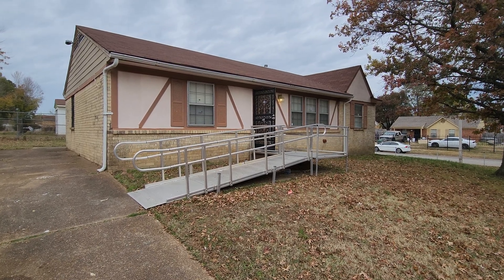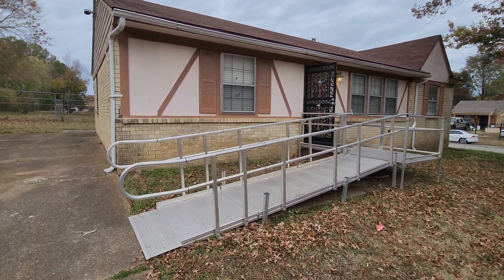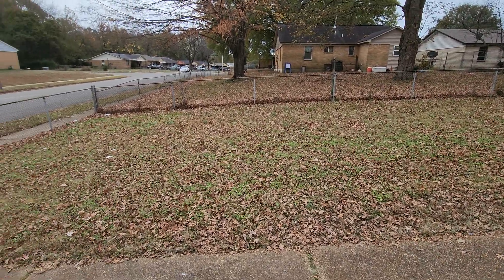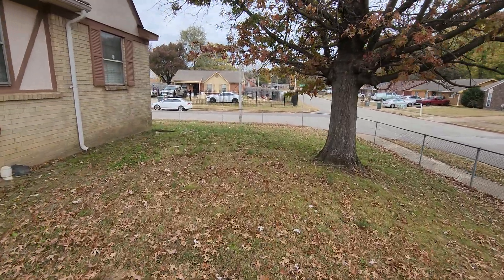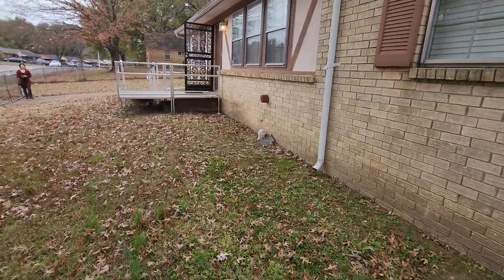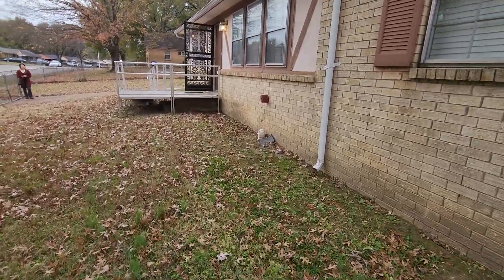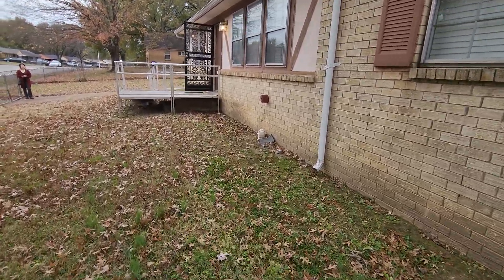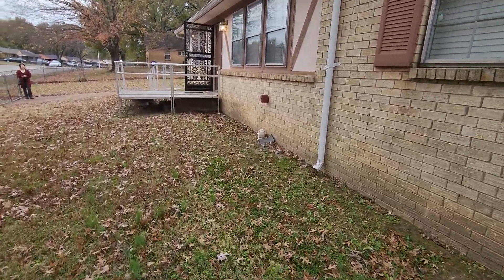4571 Sugar Creek Road, Memphis, TN 38118 4 Bed 2 Bath For Rent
Mike Valenza
Memphis Prime Properties
Brokered by eXp Realty
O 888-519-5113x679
W MemphisPrimeProperties.com